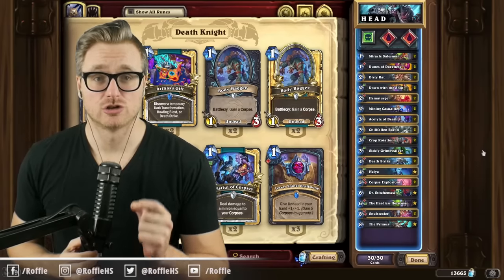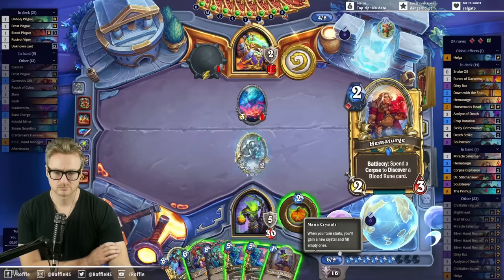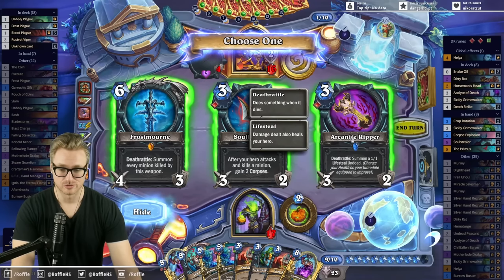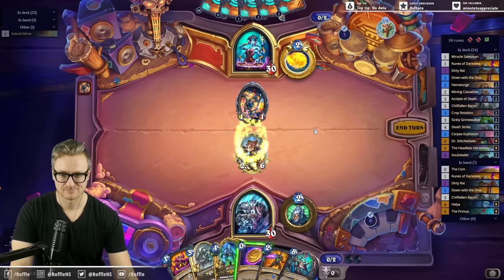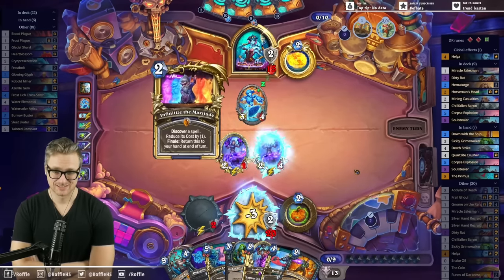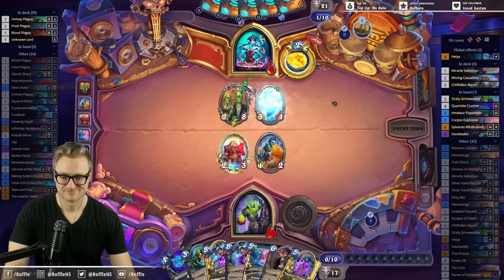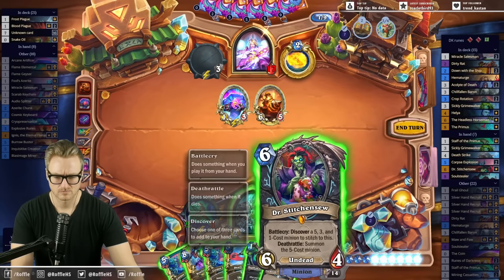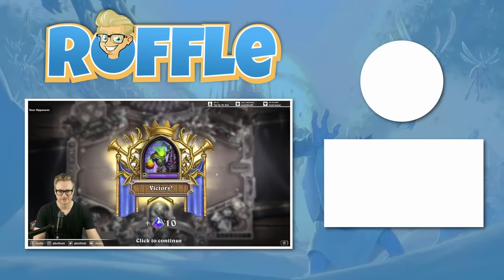I've Lost My Head...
I've Lost My Head... (Control Death Knight) | Whizbang’s Workshop | Hearthstone

🔍 Deck Code 🔎
AAECAa2aBgST+wXt/wW9sQbBsQYN9OMEh/YEgvgFhY4GlJUGl5UGkZcG0Z4GkqAG1uUG2OUG2uUG5uUGAAA=

### H E A D
# Class: Death Knight
# Format: Standard
# Year of the Pegasus
# 2x (1) Miracle Salesman
# 2x (1) Runes of Darkness
# 2x (2) Dirty Rat
# 2x (2) Down with the Ship
# 2x (2) Hematurge
# 2x (2) Mining Casualties
# 2x (3) Acolyte of Death
# 2x (3) Chillfallen Baron
# 2x (3) Crop Rotation
# 2x (3) Sickly Grimewalker
# 2x (4) Death Strike
# 1x (4) Helya
# 2x (5) Corpse Explosion
# 1x (6) Dr. Stitchensew
# 1x (6) The Headless Horseman
# 2x (8) Soulstealer
# 1x (8) The Primus